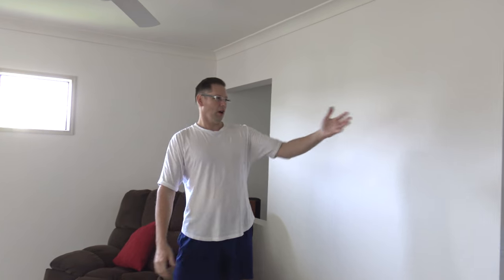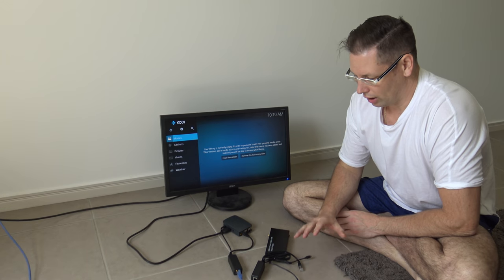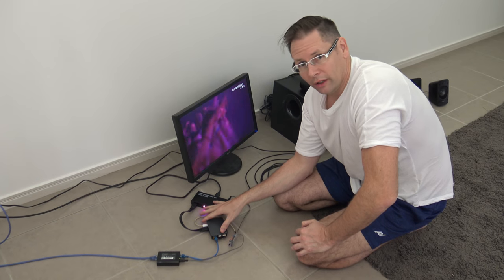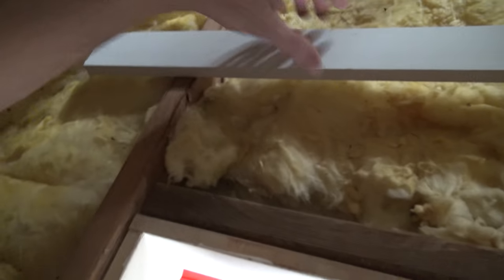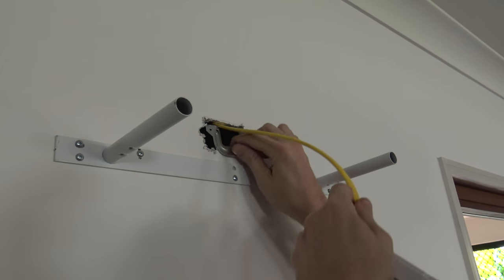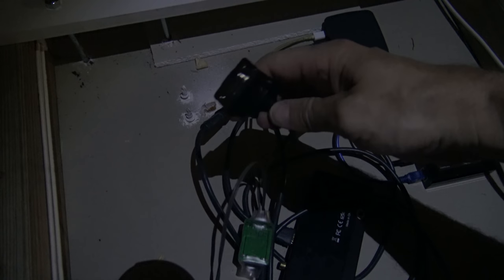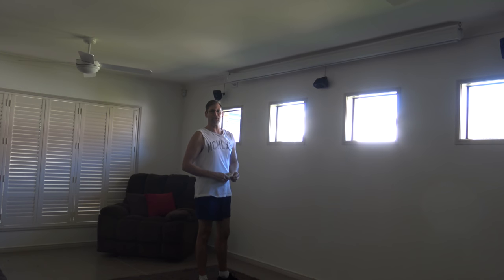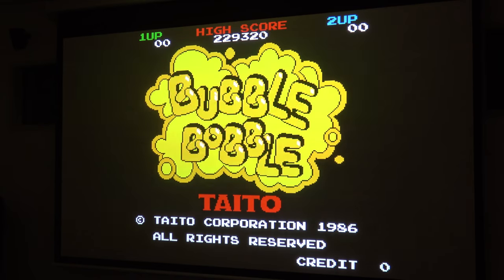Raspberry Pi Home Cinema On A Budget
Setting up a home cinema, using a Raspberry Pi running Kodi for the player, with a Logitech Z906 speaker system for surround sound and a Benq TH683 projector for the picture. All up it cost under $2000 without the projector screen, but including all the cables and extra bits that add up. The screen cost about $800, but if you have a large empty wall you can just use that.